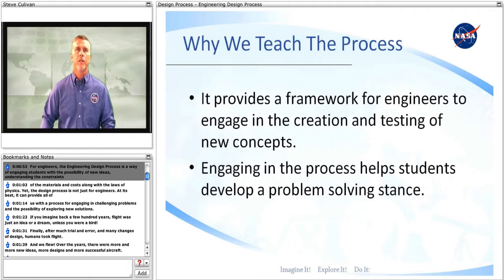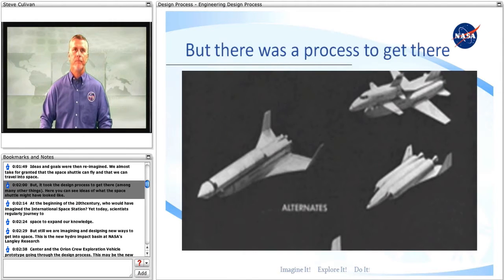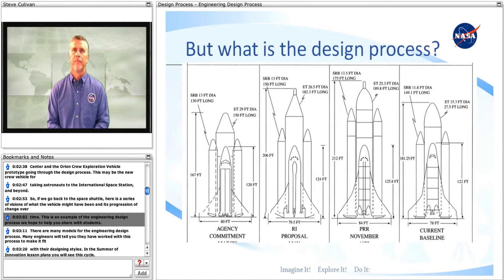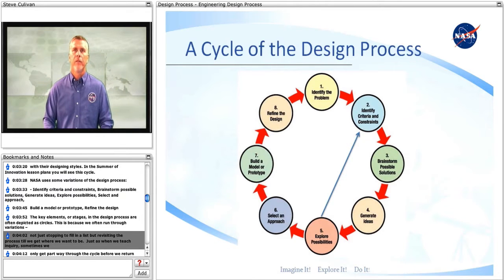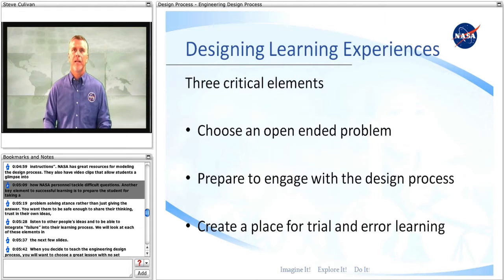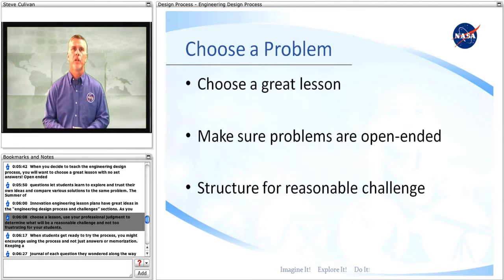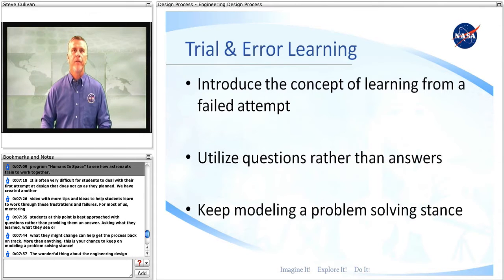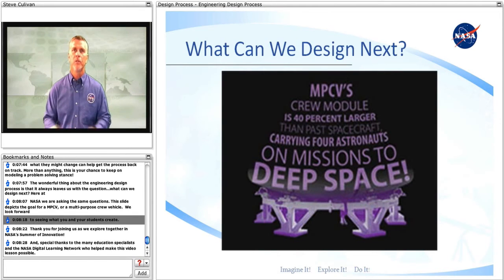Engineering Design Process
An engineering design challenge to design and build a solar box cooker, and test it out to see if it works well enough to make S'mores.